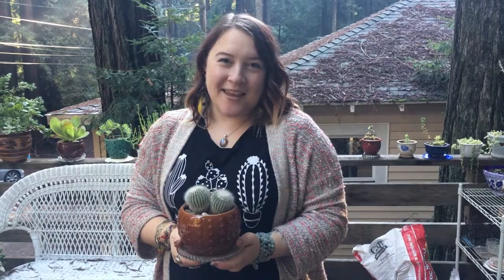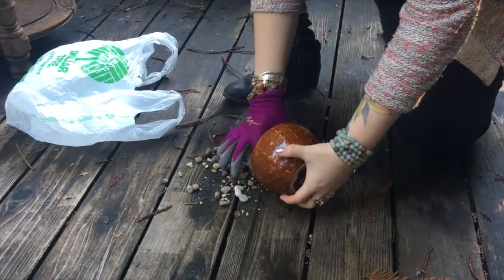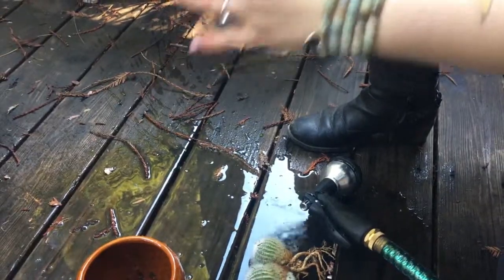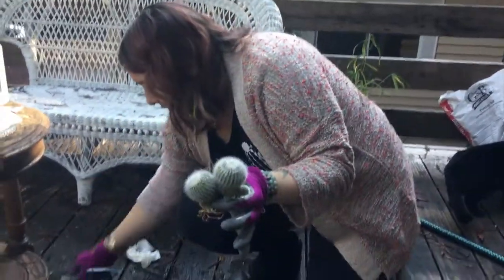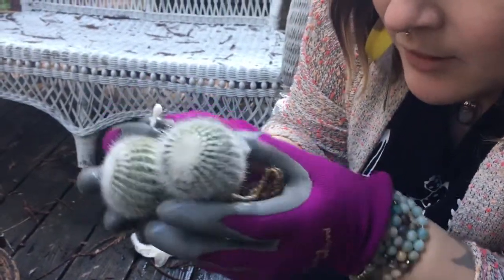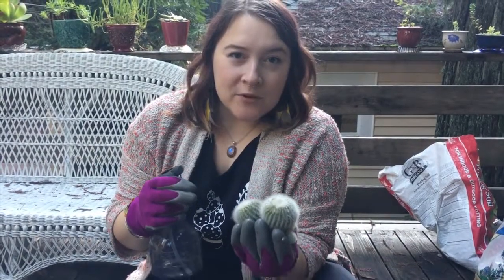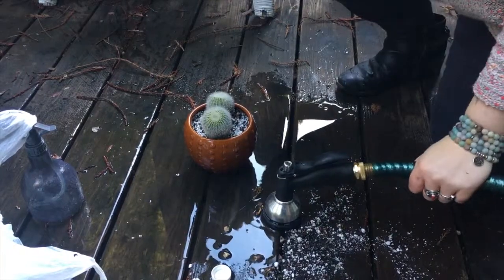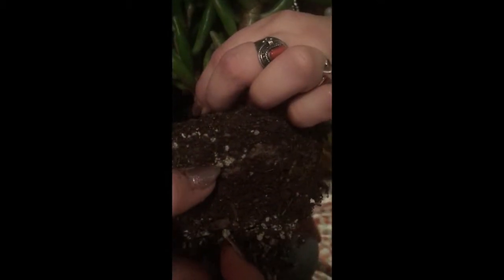Easy Mealybug Infestation Treatment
Perhaps you are familiar with those pesky little white bugs that feed off of your precious plants.  Mealybugs are a nuisance, but you can easily get rid of them by treating your plant with 70% isopropyl alcohol and wiping them away with a cotton swab, or pulling them away with tweezers.

Often times when people treat for mealybugs, they miss a crucial step, which is to replace the soil!  Mealybugs burrow in the roots, soil air pockets, and beneath where the eye can see. When you see a plant with mealybugs, don't just take care of the infested leaves.  Throw the soil out, and repot!

I hope you learn something useful here, but please don't hesitate to ask any questions if you need further clarification!

for more information on treating a mealybug infestation naturally!

Song: The Barr Brothers - "Half Crazy"